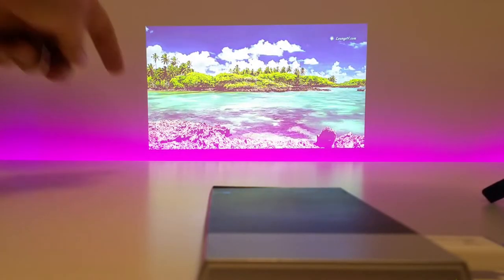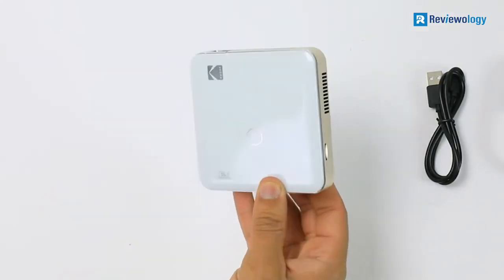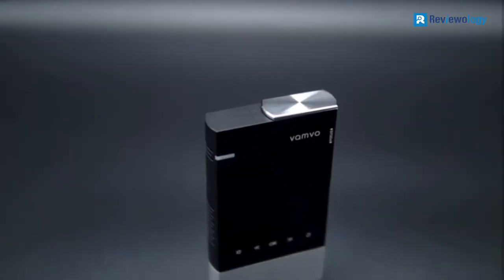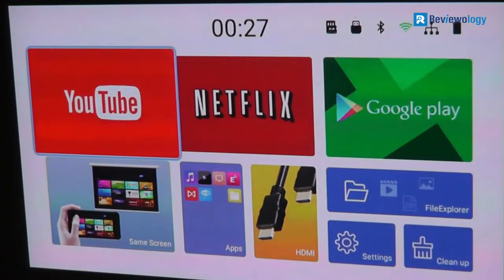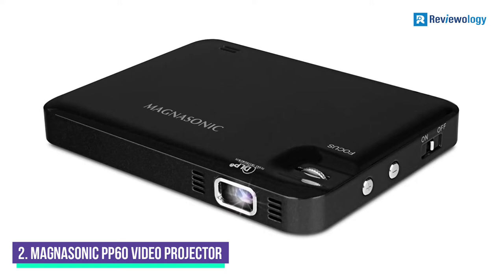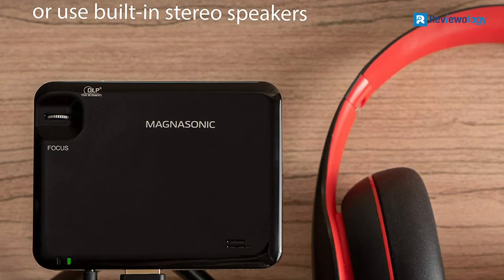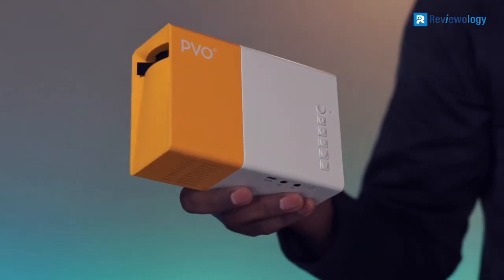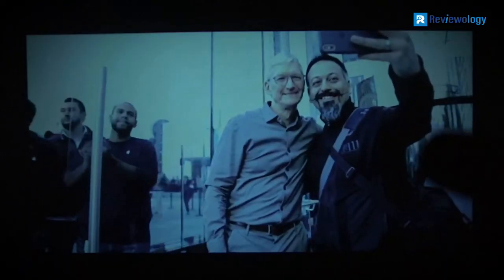Top 5 Best Mini Projectors 2023 On Amazon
Are you looking for the Best  Mini Projectors on amazon in 2023?

▶️ 5. KODAK Luma 150 Pocket Pico Projector

▶️ 4.  Vamvo S1 Ultra Mini Portable Projector

▶️ 3. AKASO Focus portable Projector

▶️ 2. Magnasonic PP60 Video Projector

▶️ 1. POV YG300 Pro portable Mini Projector